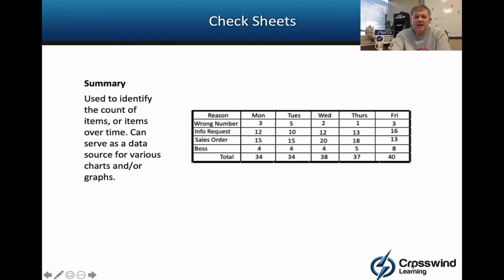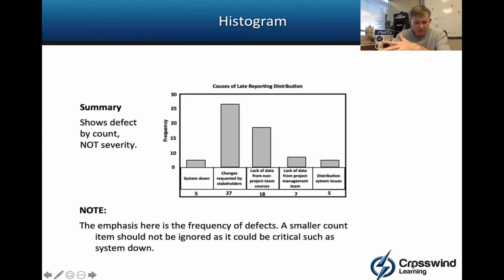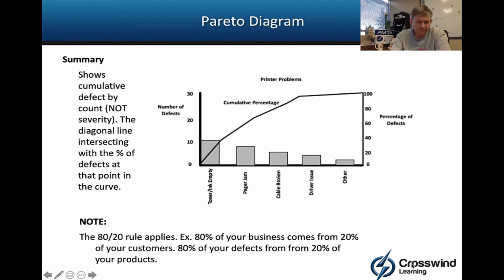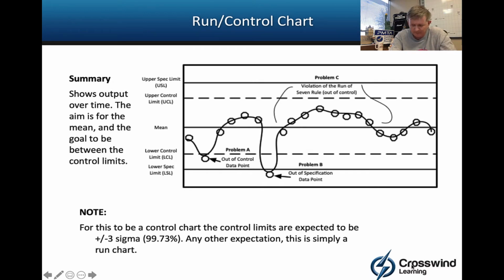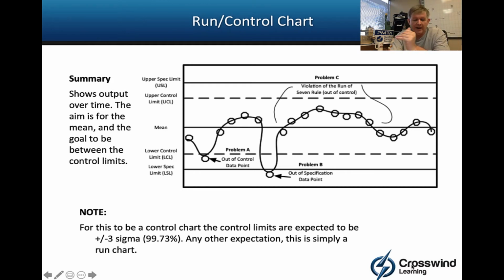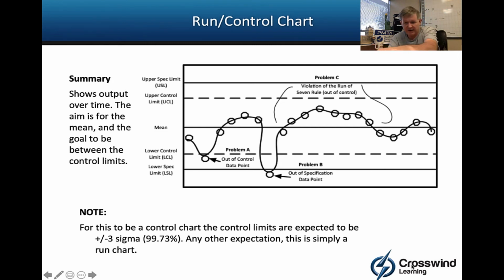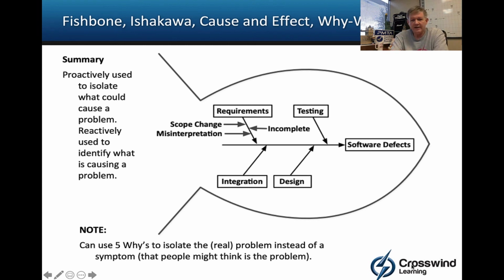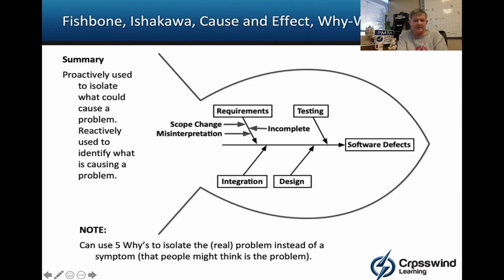2026 PMP Exam: Data representation techniques for the PMP Exam (Various Quality Charts)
Learn about the various data representation techniques that can be referenced on the PMP exam. Checksheets, histogram, Pareto charts, scatter diagrams, run and control charts, and fishbone diagrams! Learn more about how to pass the new PMP exam at crosswindpm.com